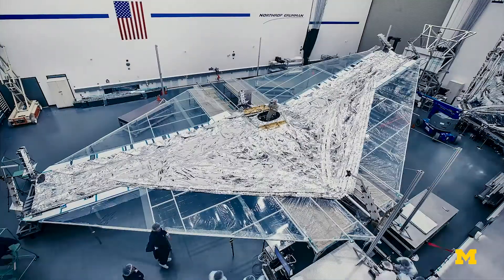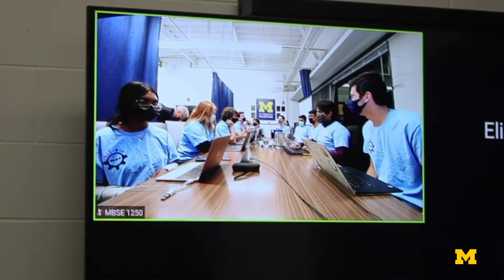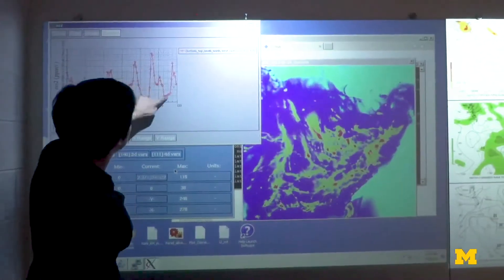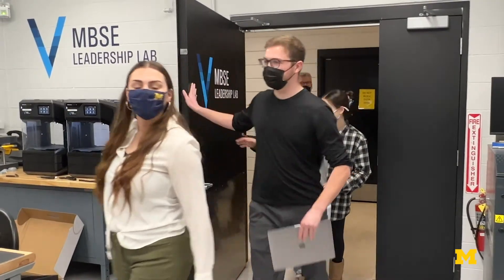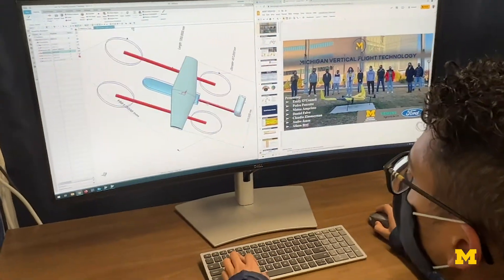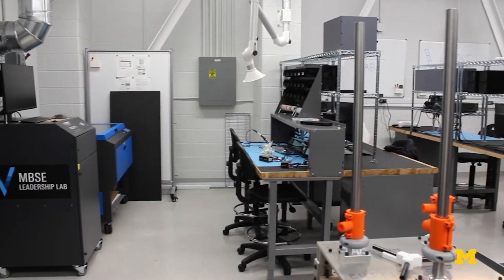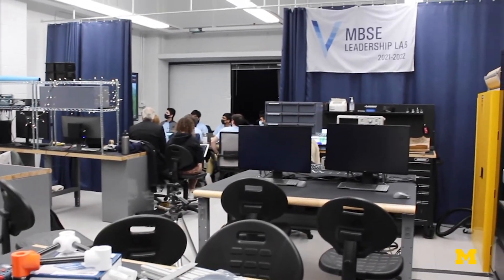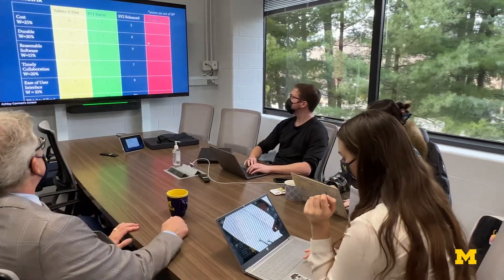The U-M Aerospace MBSE Lab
The Model Based Systems Engineering (MBSE) Lab at the University of Michigan's Aerospace Department uniquely provides industry tools and training in an academic and team setting to prepare students for careers. Learn more about this groundbreaking collaboration.